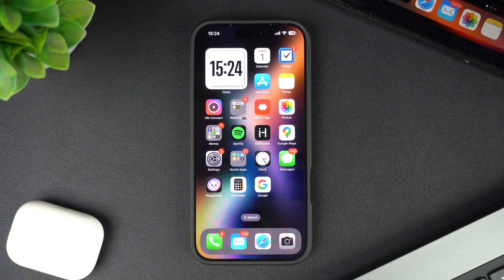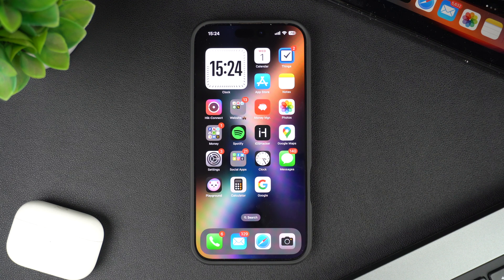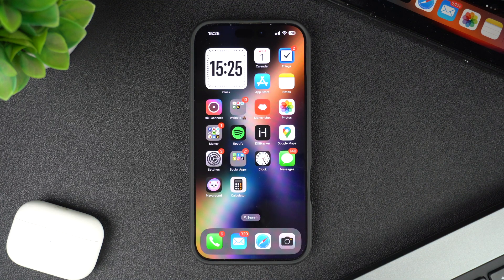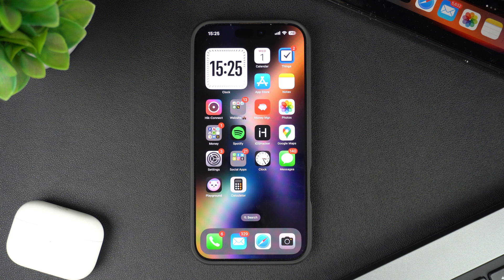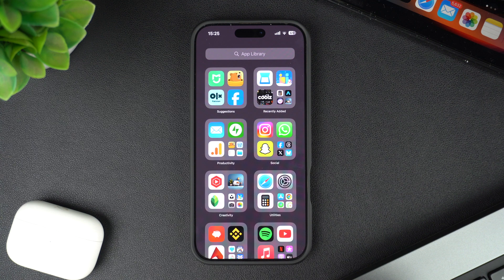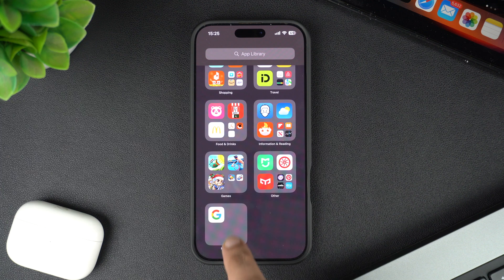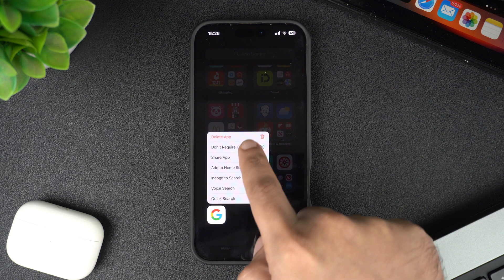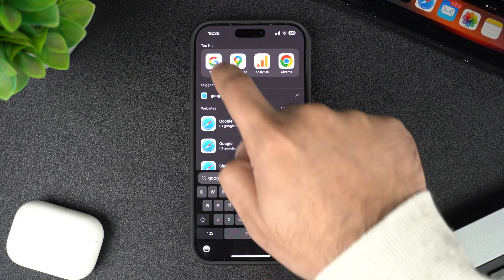How To Unhide Apps On iPhone Or iPad | iOS 18 Tips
In this tutorial, we have shown you how you can unhide apps on iPhone or iPad. On iOS 18 you can hide apps from the home screen. However many users don't know how to bring the hidden apps back to the home screen. This guide shows you exactly that. You can use this guide to unhide apps on iPhone 16, iPhone 15, iPhone 14, and older models.